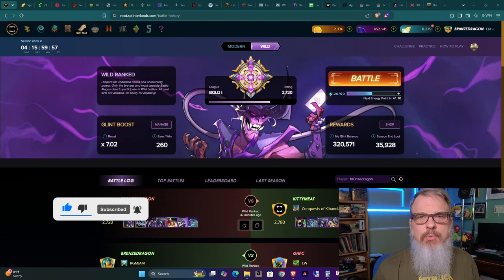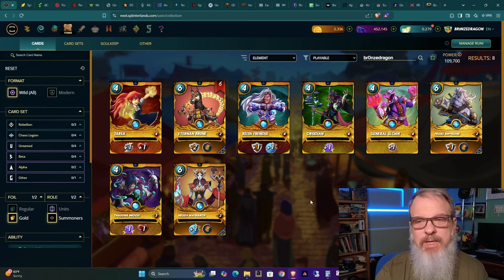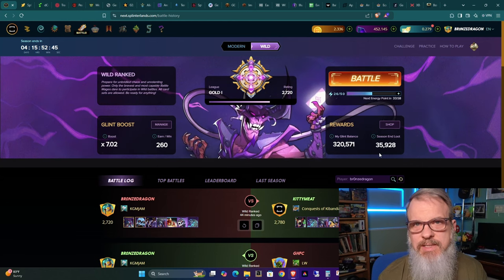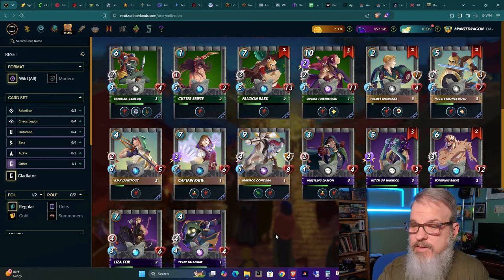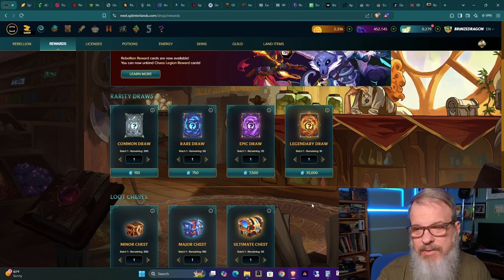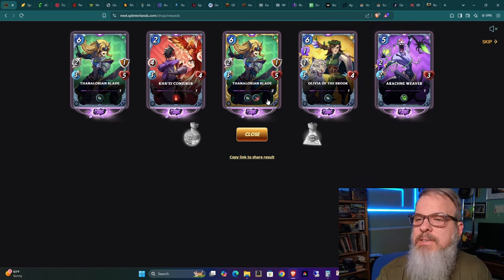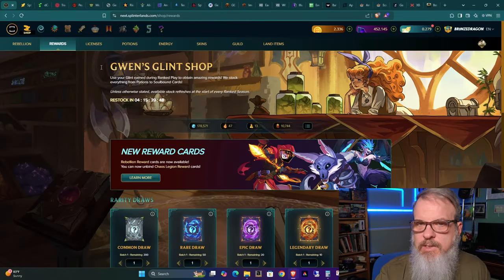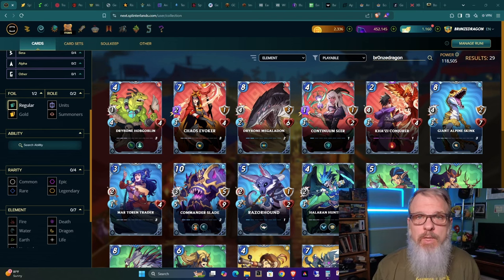What to do with my Splinterlands Mid-Level Account?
Welcome back all you Splinterheads!  Thanks for stopping by.  In this episode I review the status of my secondary, lower level account in Splinterlands.  I discuss various points about it to give new players perspective on growing their account.  I then spend some Glint in an effort to improve the deck with the new rewards cards.

Splinterlands is a Web3 game that is played on the Hive blockchain. blockchaingaming splinterlands hive gaming

Turn your money into crypto assets
The secure way to buy, sell, store, and convert crypto. Millions use Gemini to diversify their portfolios.